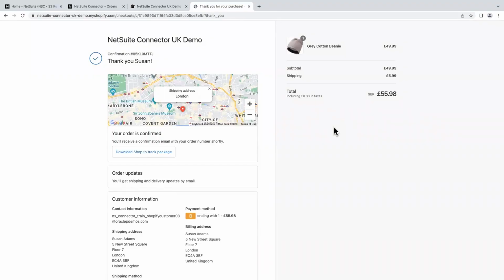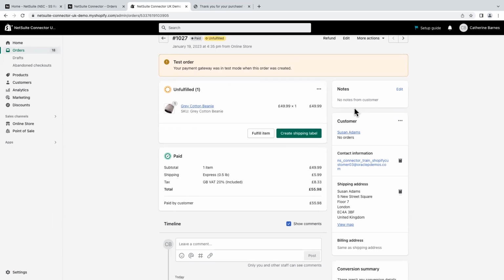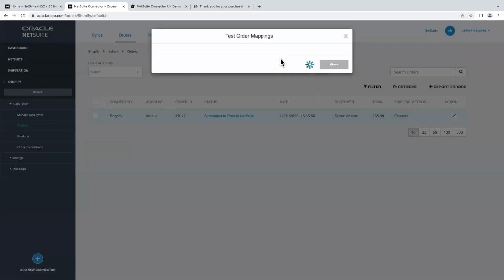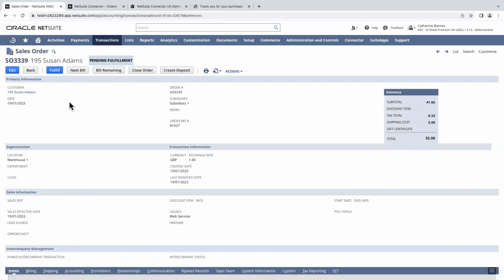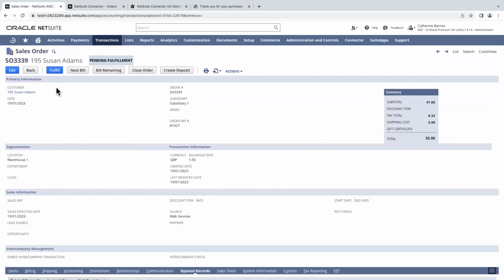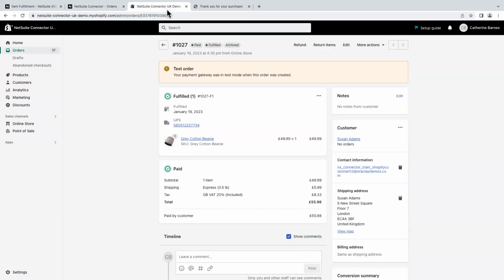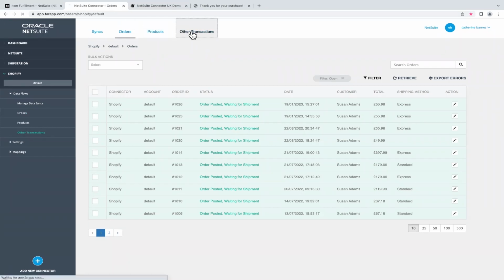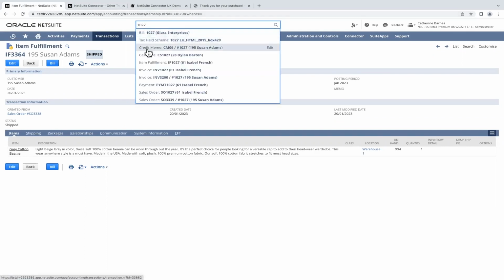NetSuite Connector for UK: Shopify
The UK NetSuite Connector for Shopify provides integration between Shopify and NetSuite, allowing businesses to automate data transfer between systems. In this demonstration, we'll show how data from a Shopify online store is synced to NetSuite to manage orders as well as refunds.